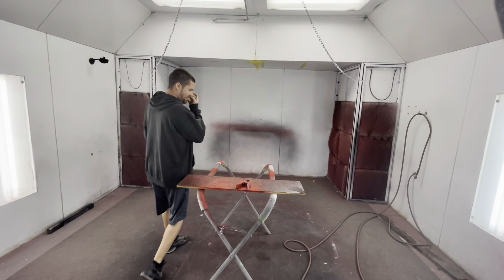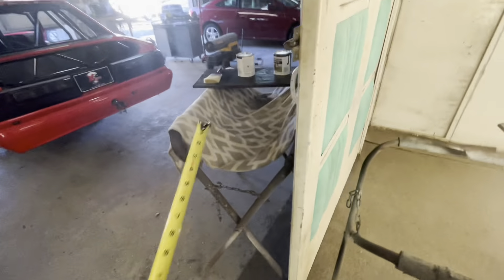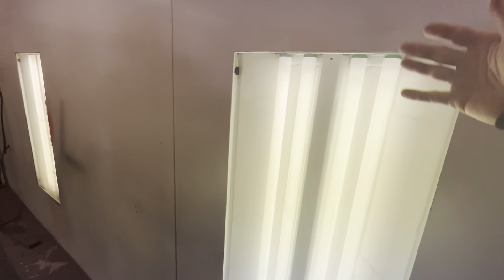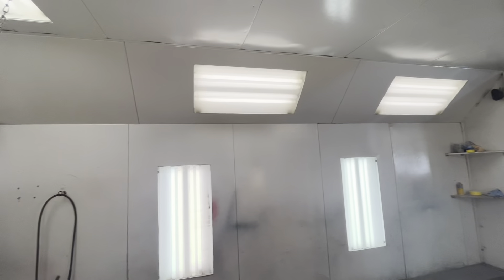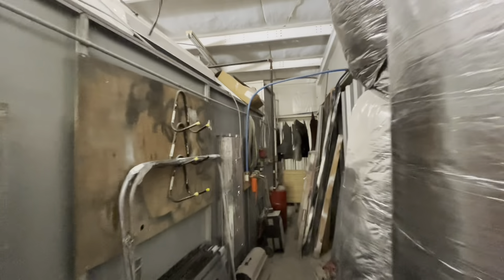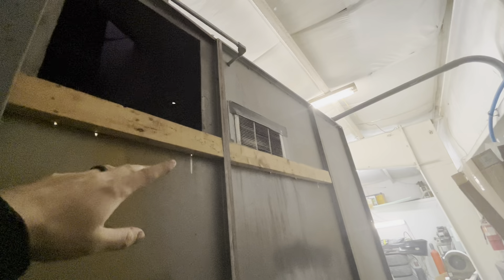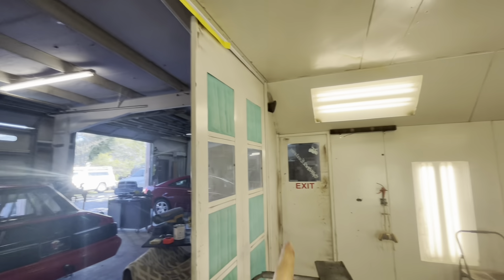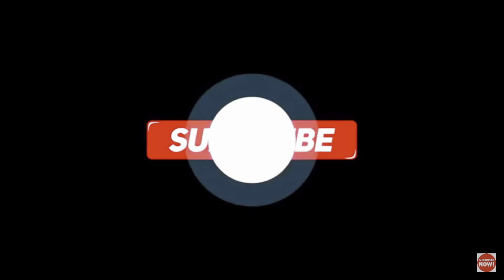Viewer Request: Paint Booth Explained (Size & How It Works)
I go over a quick run down of our paint booth at CRC AutoBody & Paint and explain how it works and the size.